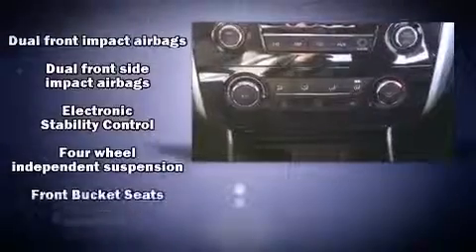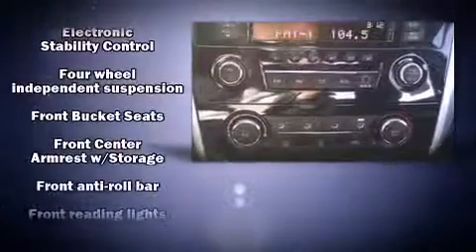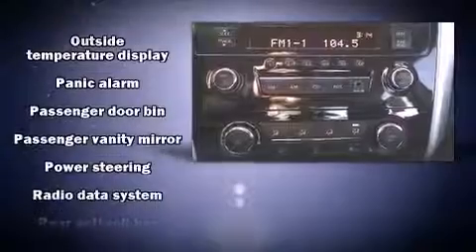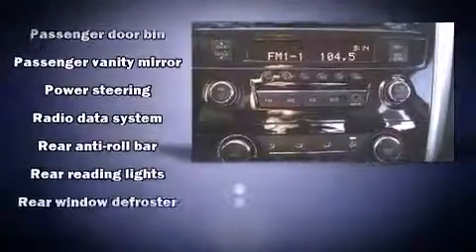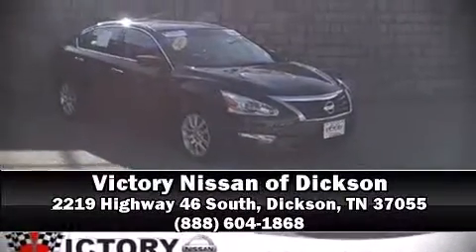Used 2013 Nissan Altima 2.5 S Dealer Serving Dickson & Columbia TN | Bad Credit Bankruptcy Auto Loan